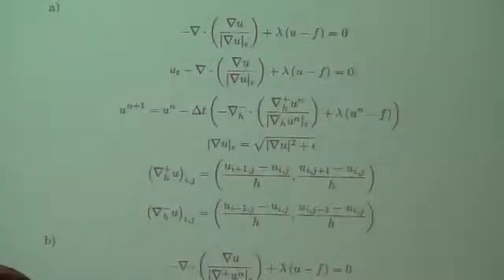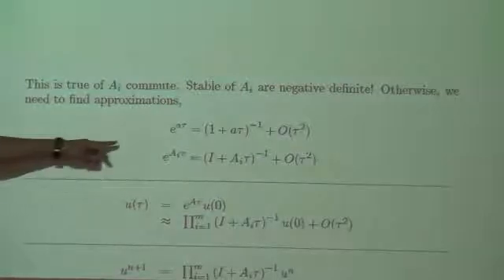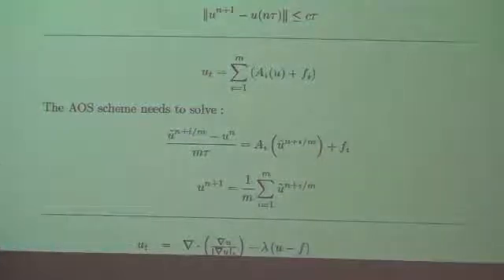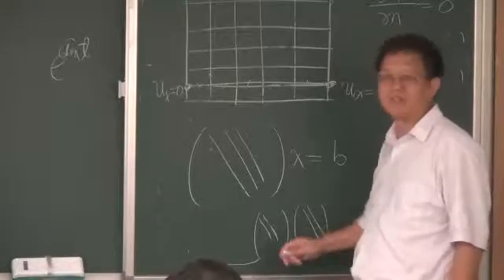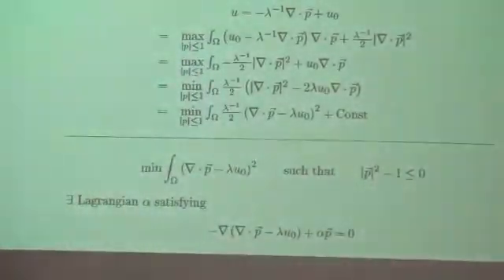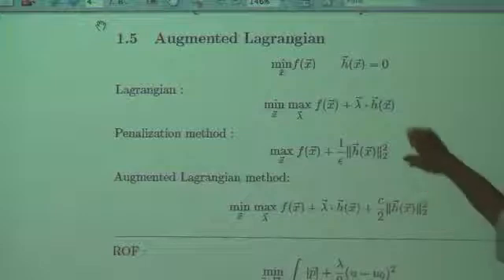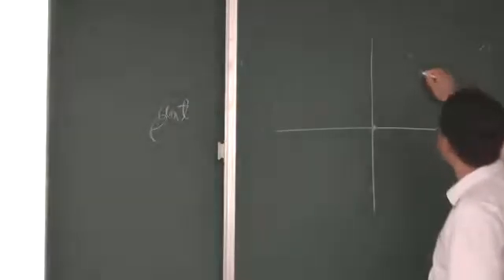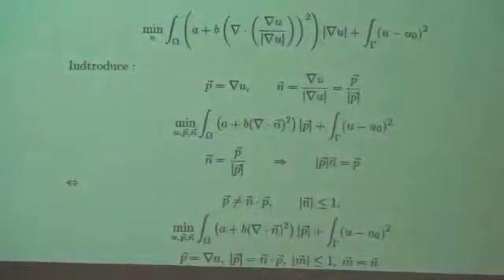Xue-Cheng Tai / Computational Image Processing Series Lectures 5-1